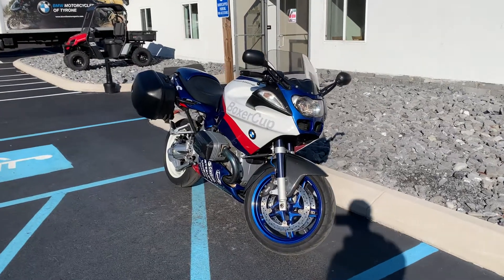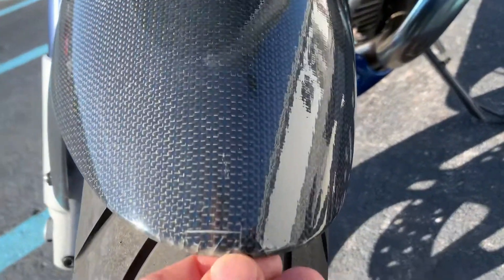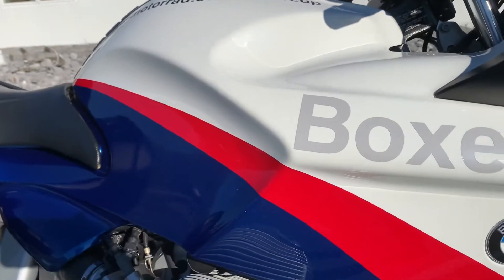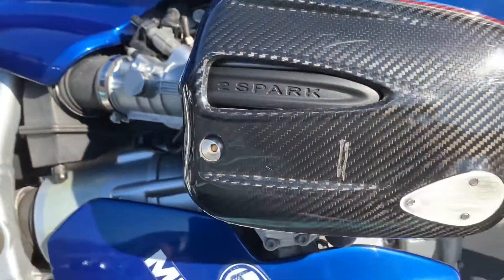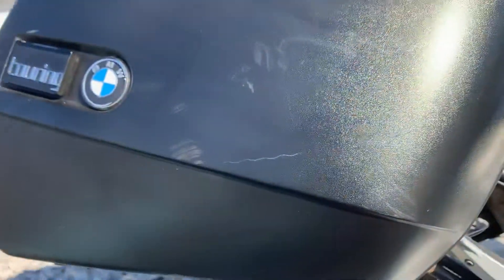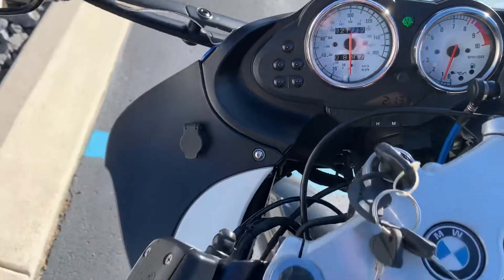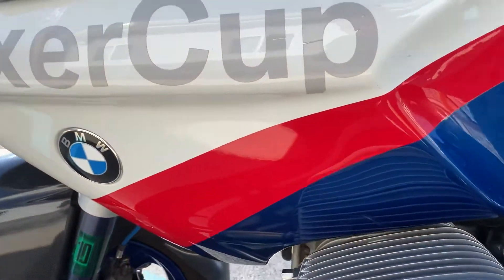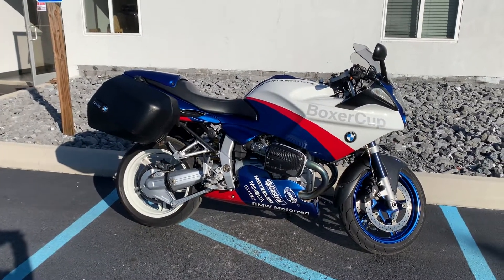2005 Boxer Cup Replica